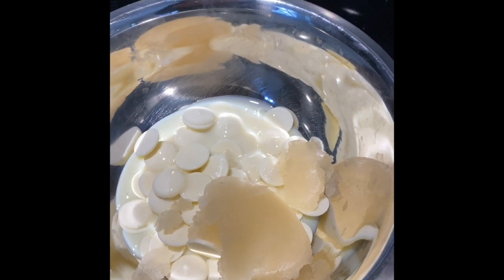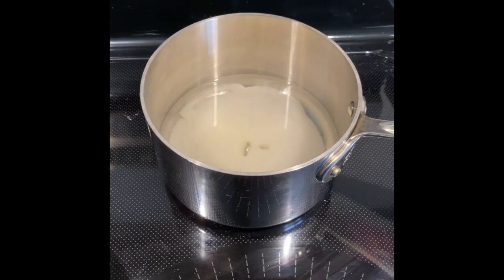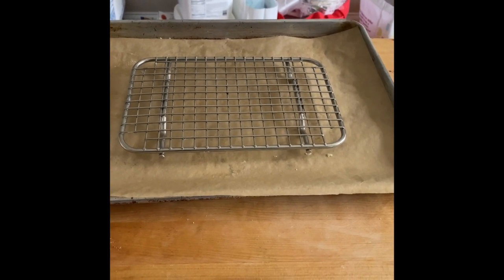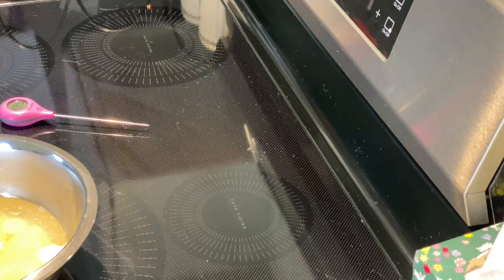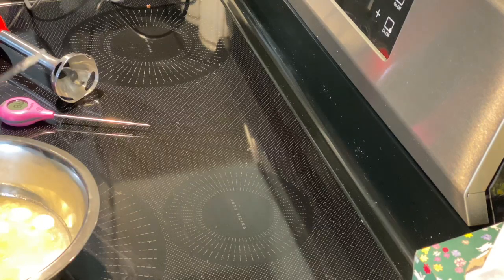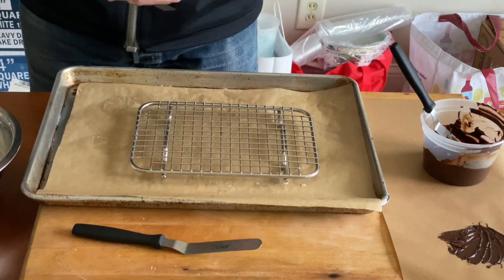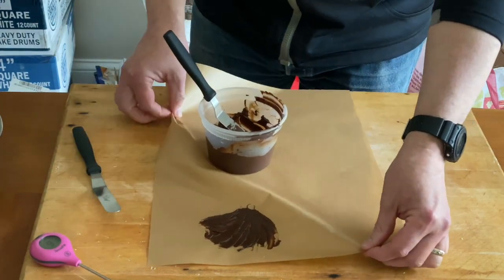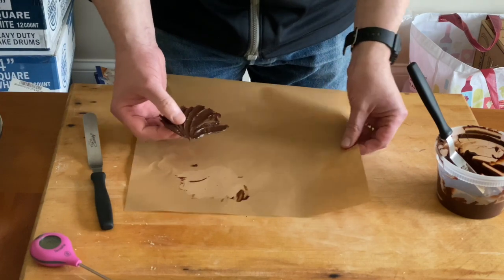Day #20 - Entremet unmolding and plating